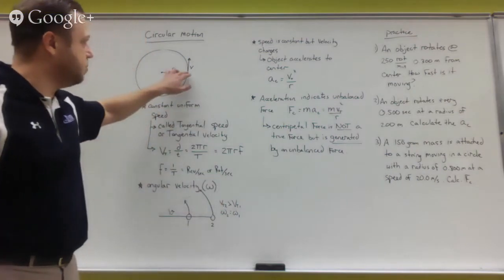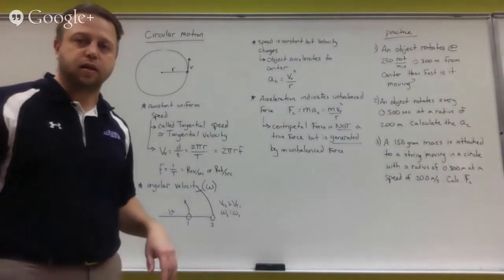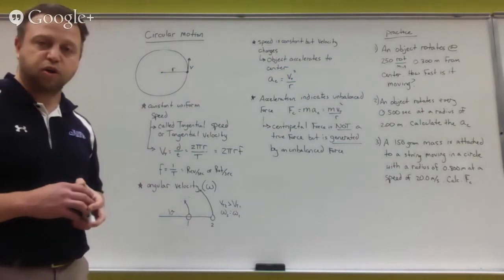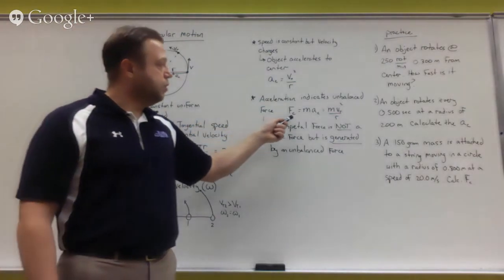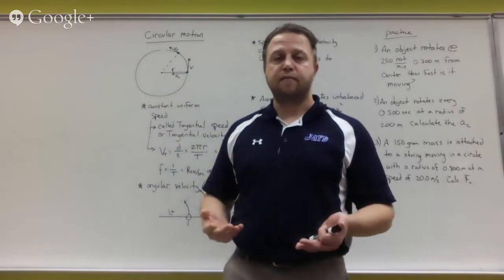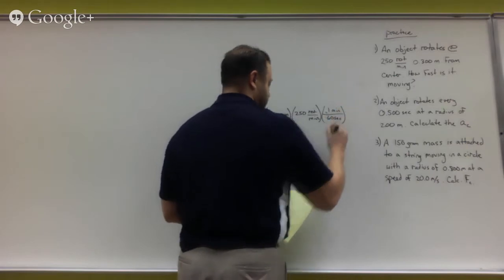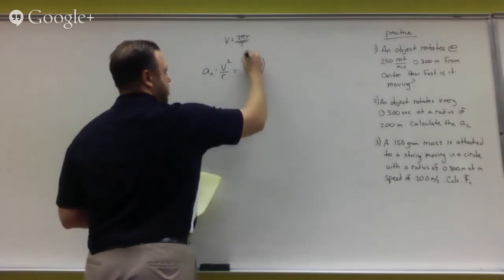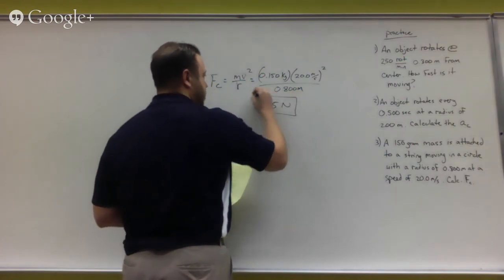Intro To Circular Motion